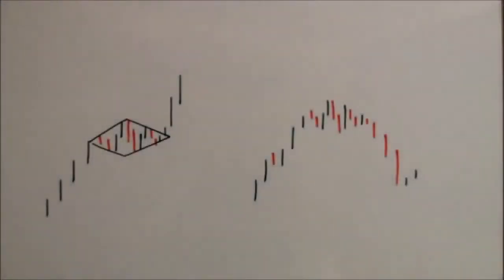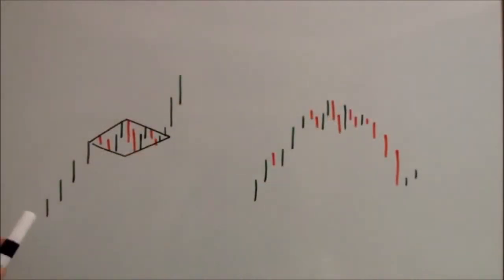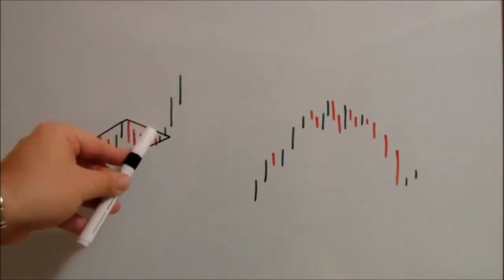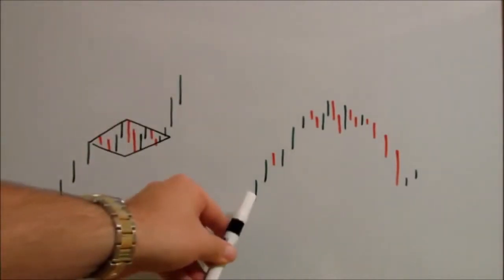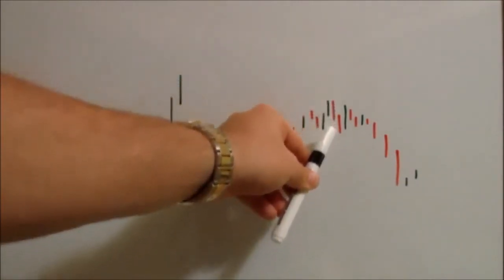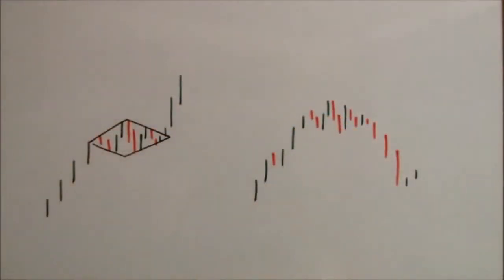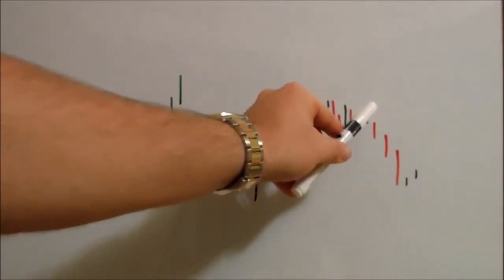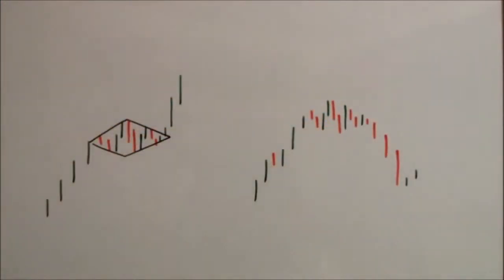Analyzing Chart Patterns: Stock Market Chart Diamond Formation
The diamond formation is not strictly a continuation pattern. In fact, it can be followed by either a continuation of the previous trend or a reversal. It is really a pattern you should watch out for, knowing that something dramatic will occur as it closes.

The diamond formation is a portion of the chart where the price fluctuations expand and then contract, forming the image of a diamond on its side. You can draw lines connecting the high points, first rising and then falling, and connecting the low points, first falling and then rising.

It is a very rare pattern to see, but worth knowing so that you know what to avoid and what to look for. As with the triangle patterns, the diamond pattern means that the price is being squeezed into a smaller space, and it must resolve with a breakout in a short amount of time. You can try looking at the volume of trading in both up and down directions to get an indication of which way the price will break out, but you would be wise not to trade on this pattern until you see the breakout. The breakout is signalled by a close outside the pattern.

With most patterns, there is a way of determining a price target once the breakout occurs. With the diamond formation there is no such a measuring method, and you will find that the breakout is usually quite strong. The importance of the diamond formation can be determined from how long it has continued. The longer the diamond, the more important its impact on future prices.

What you're seeing with the diamond formation is firstly a battle between the buyers and sellers, with each taking control in turn, caused the broadening of the price fluctuations. This starts the initial tension in the trading market which is to be subsequently realized when the breakout occurs.

You can imagine that the buyers and sellers are each trying harder to control the market, as the price fluctuations reduce. As soon as the price goes in one direction, the opponents of that direction jump on the trade to force it to stop. Say the price is going upwards, with buyers trying to control, then sellers jump into action, increasing the supply of the stock and thus keeping the price from going too high.

When the price is going downwards, indicating that sellers are strong, buyers see this as an opportunity and buy in, and this arrests the downward movement. So there is a lot of tension building up within this constrained pattern.

Eventually, either the sellers or buyers will win, and force a sufficient price move that the price breaks out of the pattern. Once the breakout is clear, all traders who have been following the security will be quick to take their positions. If the breakout is upward, then traders will seek to buy, and this will force the price to increase rapidly. If the breakout is downward, then there will be a swift selloff, bringing the price crashing down.